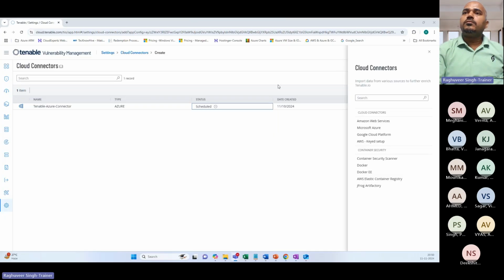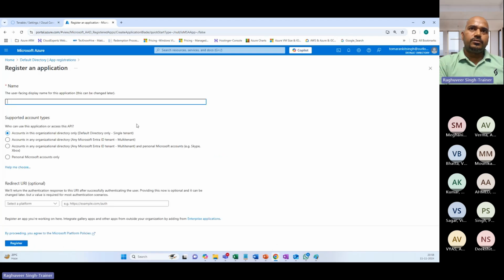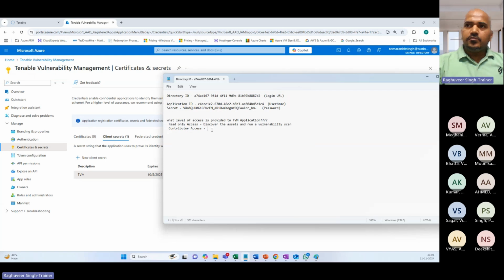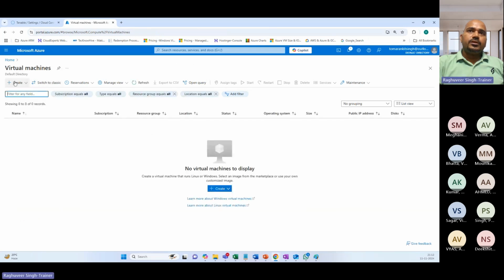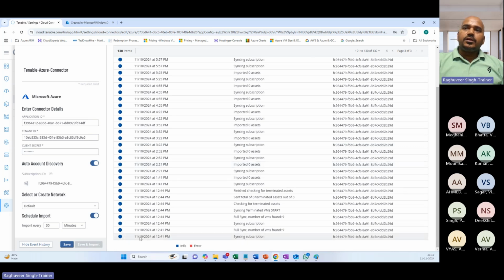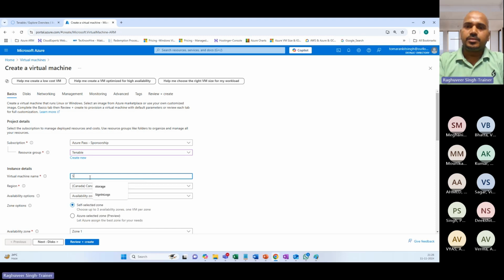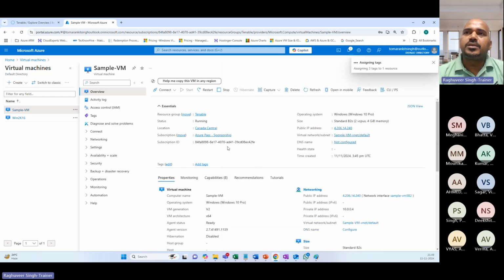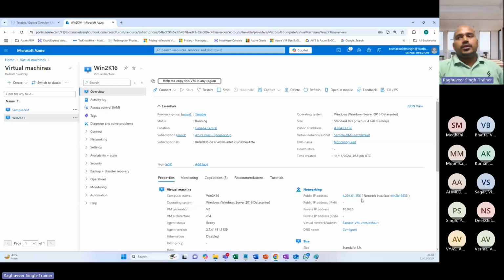Session 4: Configuring Tenable Cloud Connectors for Azure – Step-by-Step Integration Demo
Welcome to Day 2 - Part 2 of our Tenable Vulnerability Management (TVM) Training Series! In this session, we will dive into a hands-on demo of setting up and configuring Tenable Cloud Connectors for Azure.

📌 Introduction to Tenable Cloud Connectors
• What are Cloud Connectors and why are they essential?
• How Cloud Connectors help automate asset discovery and scanning
• Key prerequisites and permissions required for setup

📌 Step-by-Step Configuration of Tenable Cloud Connector (Azure)
1️. Azure App Registration – Creating an app in Microsoft Entra ID (Azure AD)
2️. Assigning Permissions – Configuring API permissions and RBAC roles
3️. Generating Client ID & Secret – Required for authentication in Tenable
4️. Setting Up Tenable Cloud Connector – Connecting Azure with Tenable
5️. Validating the Connection – Ensuring successful asset discovery

📌 Live Demo: Onboarding Azure Resources to Tenable
• Configuring Tenable Cloud Connector in the UI
• Connecting Azure to Tenable and verifying asset discovery
• Ensuring continuous monitoring and automated scans

💡 By the end of this session, you will have a fully functional Azure Cloud Connector in Tenable, enabling automated vulnerability management for cloud resources.